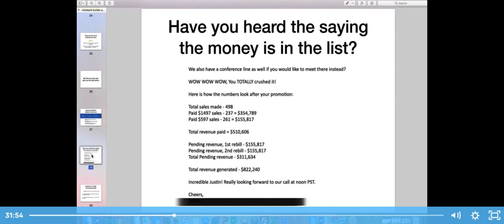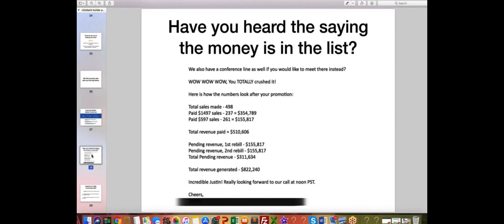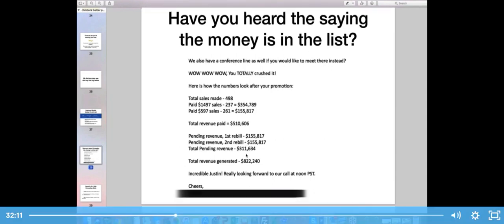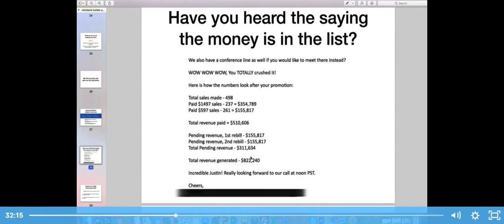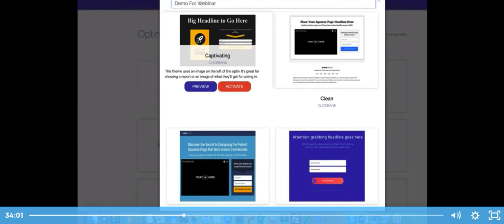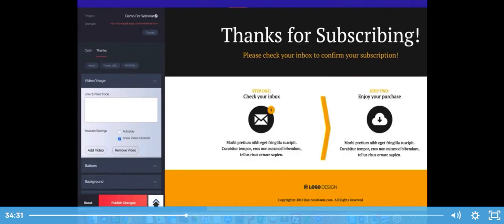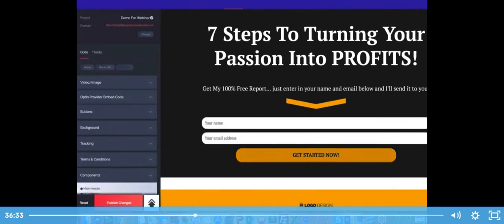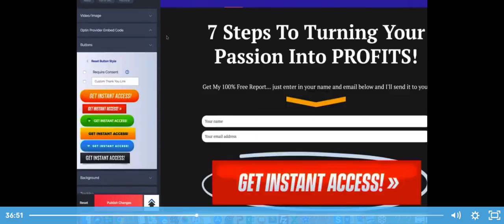High Converting Sales Funnels Built By Simple Point-and-Click Software... Part 4! (Link Below)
Watch the video to learn what valuable software AND system he offers!  This video was from this online workshop link: